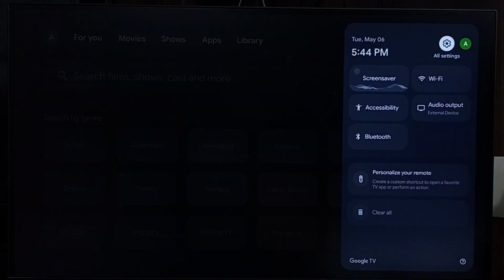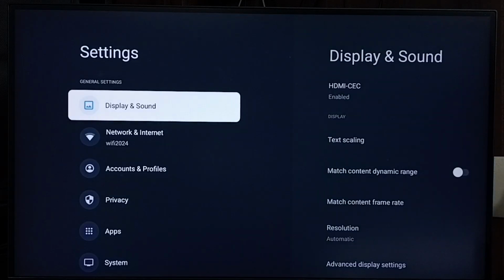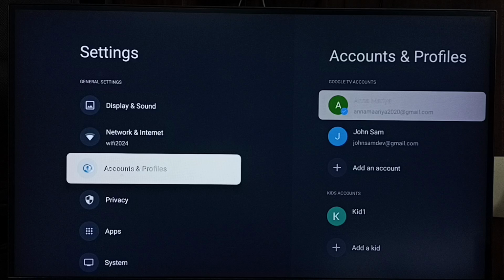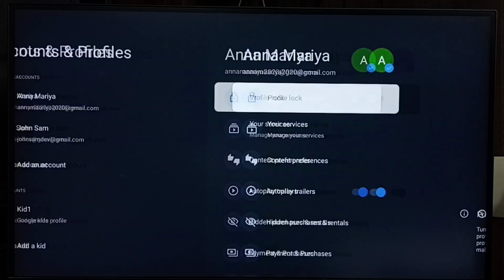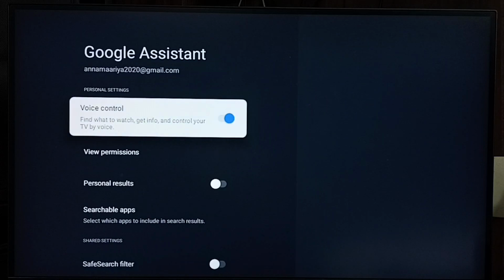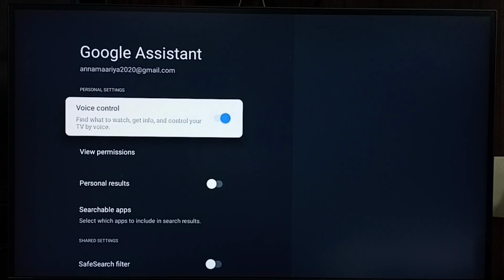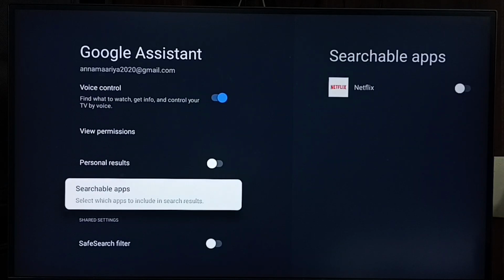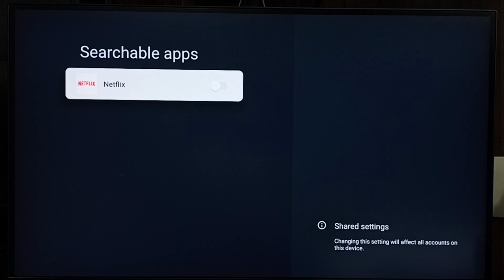How to Fix Voice Commands Not Working with Some Apps on Google TV Android TV OS 14 Easily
How to Fix Voice Commands Not Working with Some Apps on Google TV Android TV OS 14. If your Voice Search Remote fails to respond or voice commands don’t work in specific apps on your Smart TV, this guide offers quick and effective solutions. Compatible with Google TV, Android TV OS 14 and 15, QLED TV, OLED TV, Mini-LED, MicroLED, 4K TV, UHD TV, Full HD TV, and LED TV with Smart Home Control and HRD features.